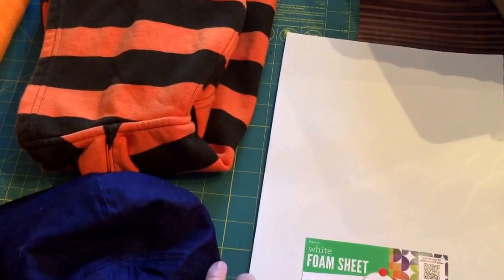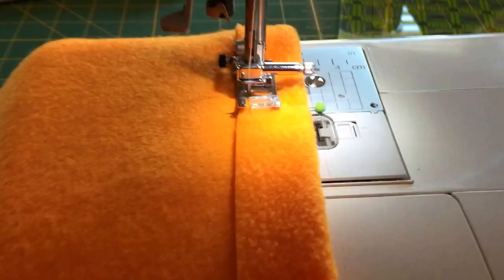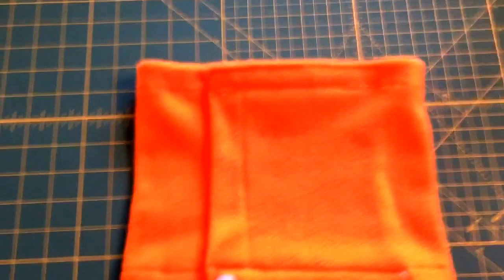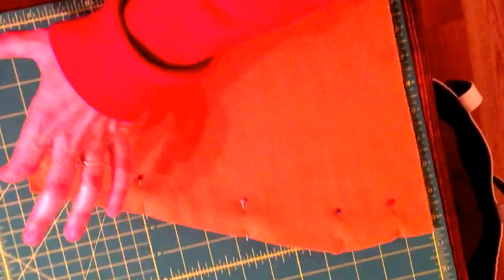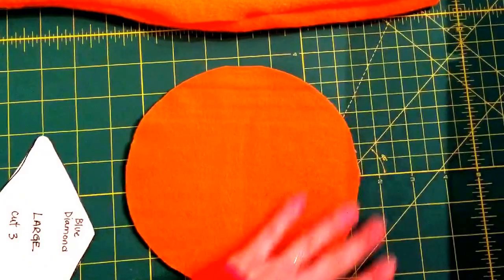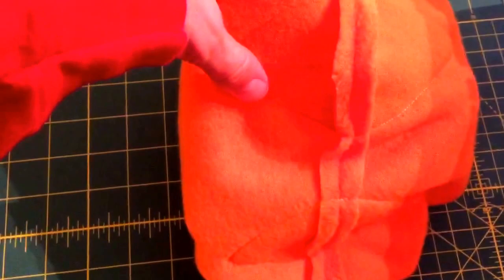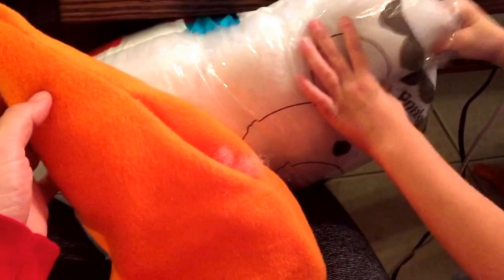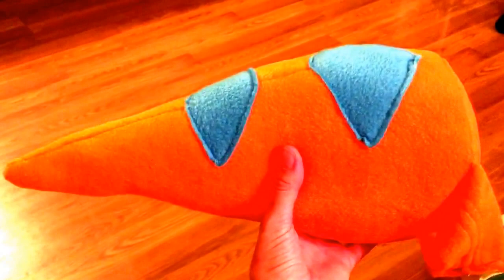DIY Toddler Dinosaur Tail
This is the DIY for the tail only for the Buddy T-Rex (or any dinosaur) Toddler costume!

You need:
1.5 yards orange fleece (or 1/2 yard for tail only)
1/8 yd blue fleece
12" velcro
Poly-fil to stuff tail
Sewing supplies